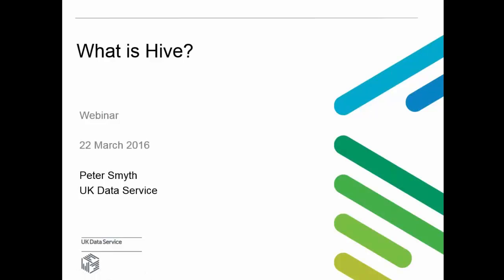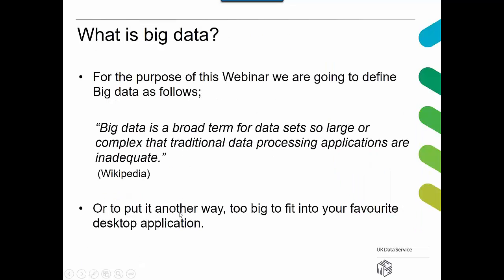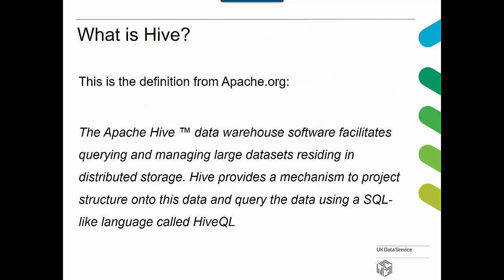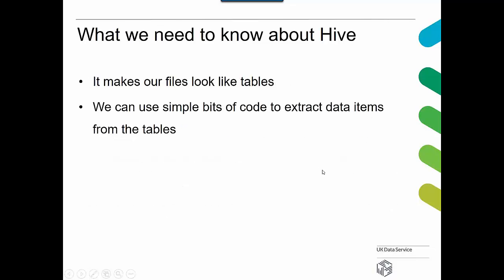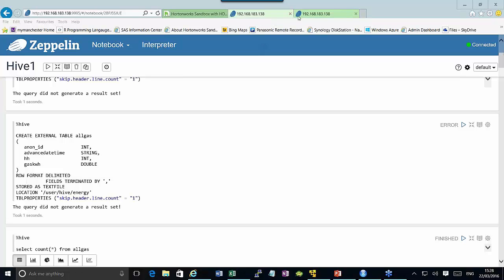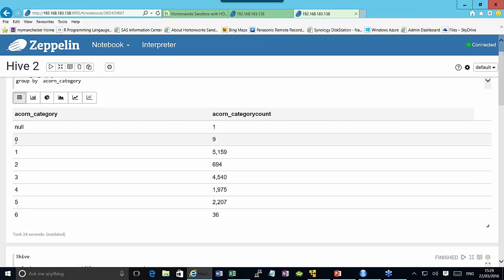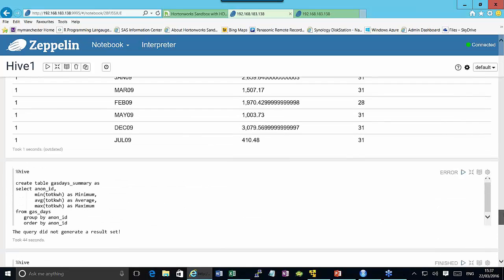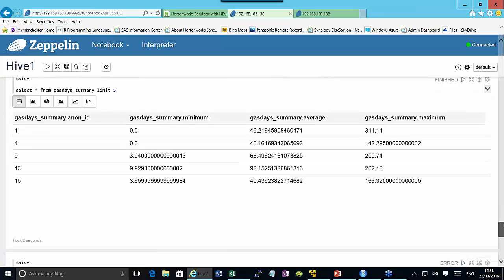Webinar: What is Hive?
This webinar will provide an overview of:

- how Hive integrates into an Hadoop system and provides access to the large distributed datasets stored in Hadoop

- why you might want to use Hive

- the range of things you can do with Hive

- two different ways of accessing Hive: directly accessing Hive via a Web interface and accessing Hive directly from desktop applications

- examples to demonstrate: selecting specific columns from a data set, selecting rows with specific column values, aggregating and obtaining basic statistical measures for column values and joining two datasets together using a common column.

This webinar is intended for researchers with no in-depth knowledge of programming with data. However, attendees are more likely to find this webinar of interest if they already have some experience of doing simple data manipulations (e.g. obtaining summary statistics or aggregating data in SPSS, Stata or R)